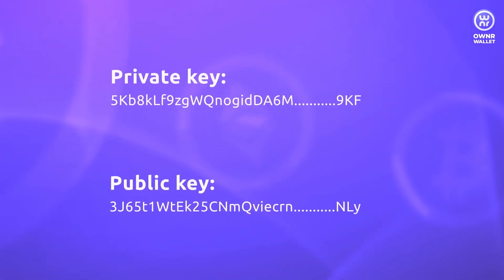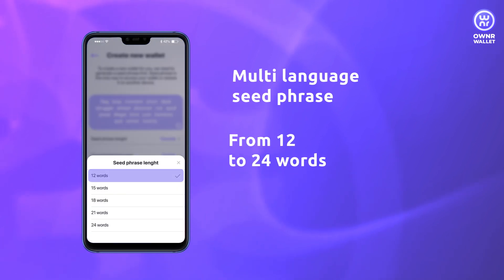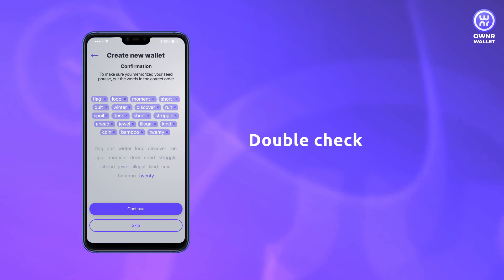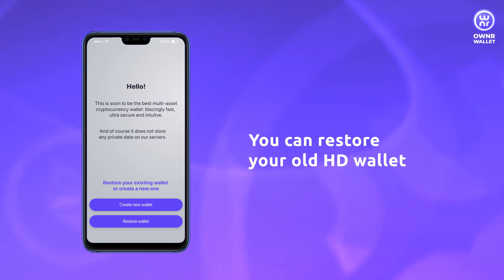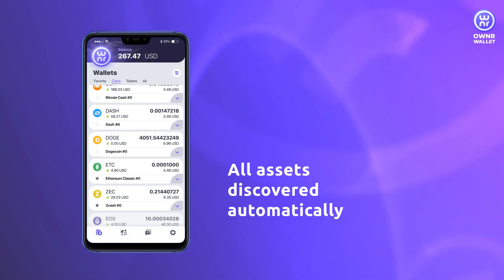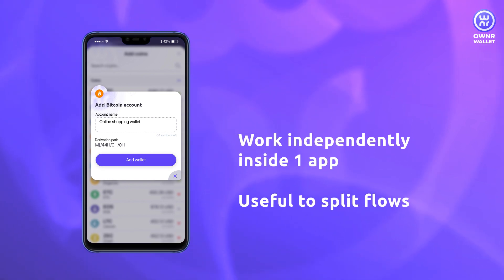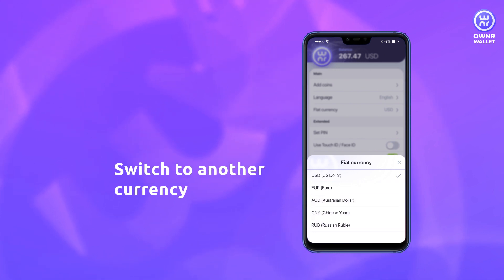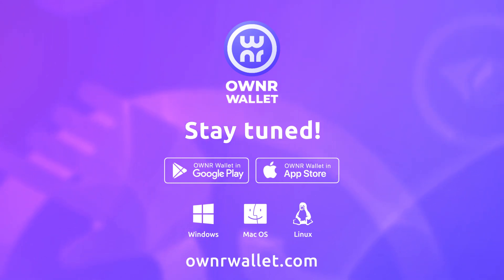OWNR WALLET app key features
Watch the video guide about main features of HD cryptowallet OWNR.
You will learn:
✅ How to create and restore wallets
✅ How to manage the seed phrase
✅ How to add new coins and accounts
✅ How many coins and tokens are supported
✅ How to manage the interface and security settings
✅ How you can contact support right inside the app

OWNR is all-in-one multi-asset cryptowallet targeted at both professional traders and newbies, as well as businesses and developers.

Buy, send, receive, exchange and purchase crypto in a few clicks. Only you control access and assets.

Purchase available in mobile and desktop applications, as well as on the
Visa, Mastercard, Union Pay and SEPA transfers are accepted.
You can also sell crypto using SEPA transfers.